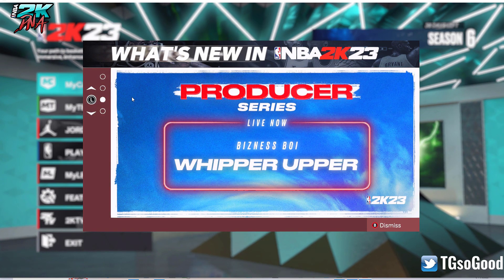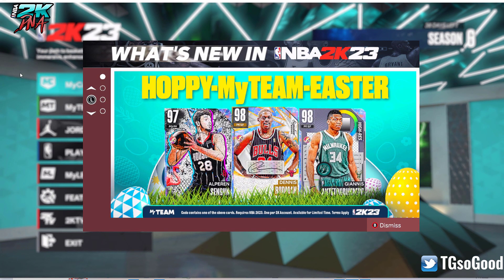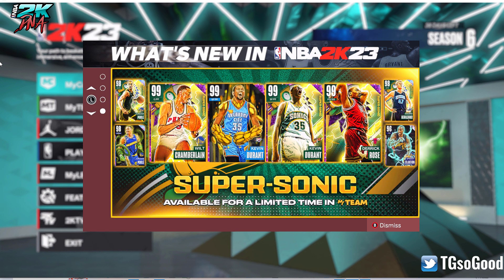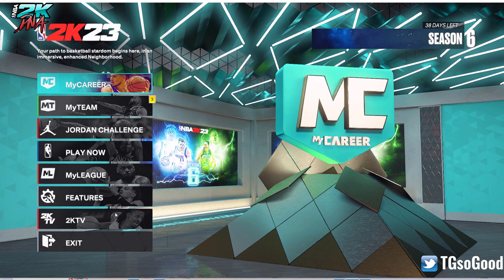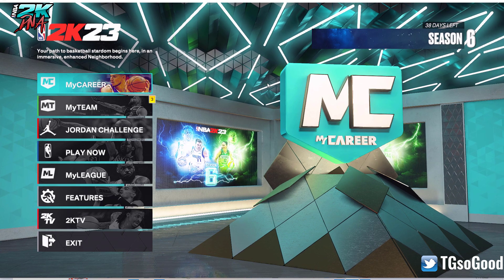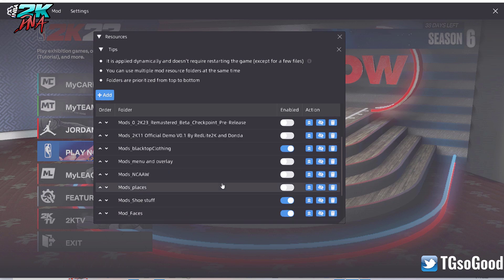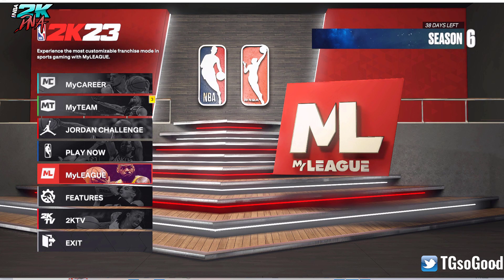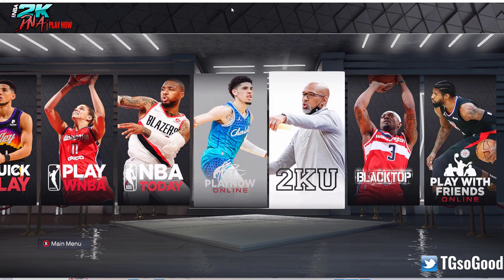Fixing NBA 2K23 PC crashes and mods after season 6 patch